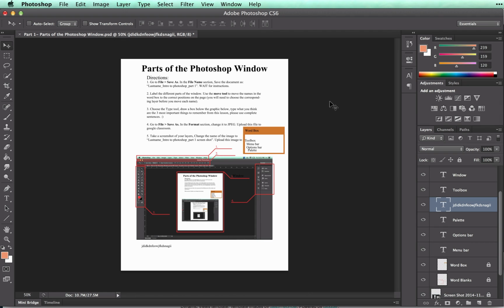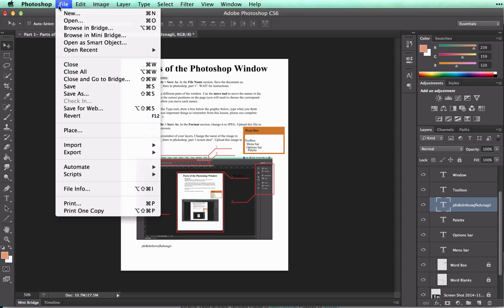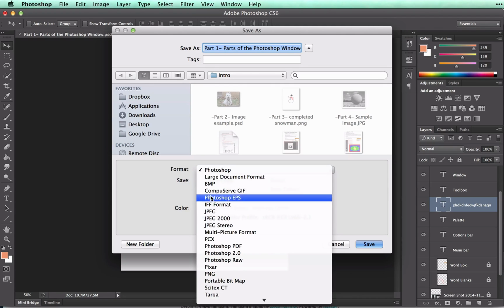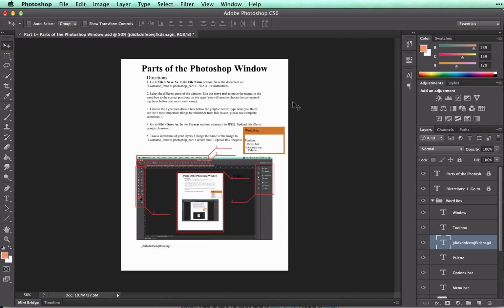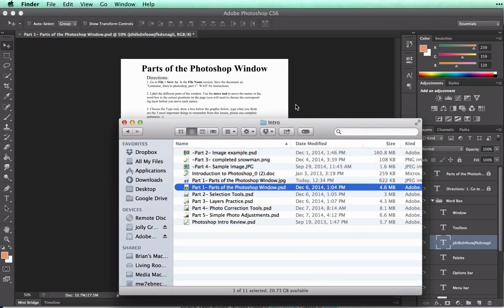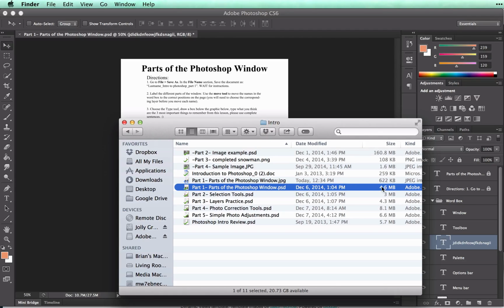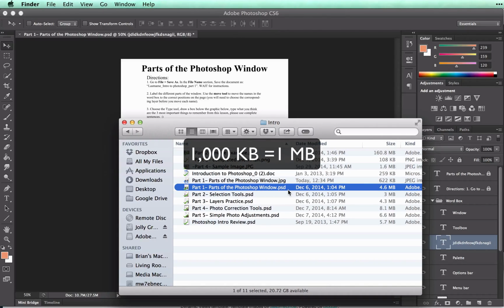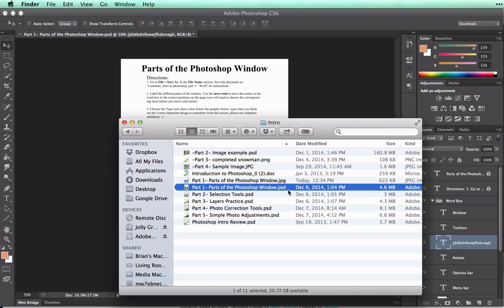Intro to Photoshop - Part 3: Saving as a JPEG (ws1)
For lesson resources (including lesson plans, presentations, project outlines and more!), go

This video is part of the "Introduction to Photoshop" Unit. It will explain how to save a PSD (photoshop document) into a JPEG. I will also explain why you would save as a JPEG.